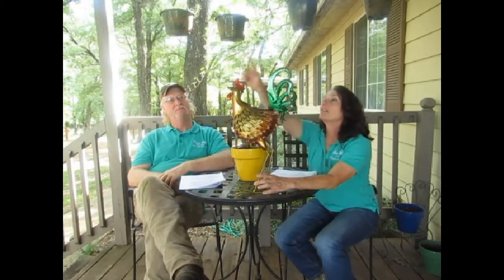Chicken 101 Part 1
Chicken 101 Part 1 is an educational video that helps new chicken owners to make choices.  Part 1 is about picking the best chicken breed that is best for you and the important anatomical features of a chicken.